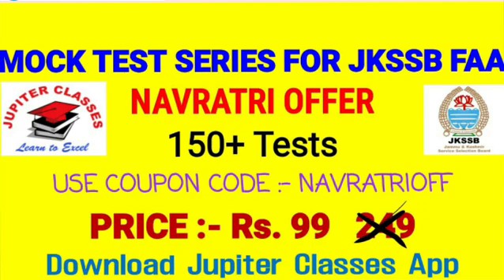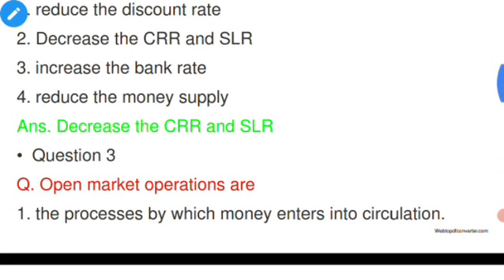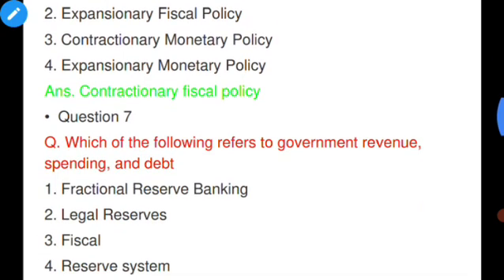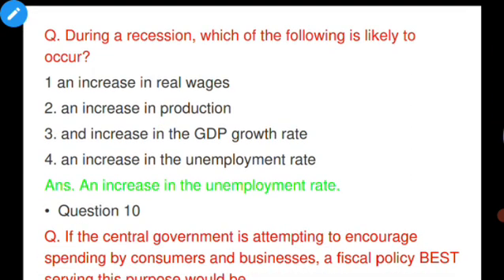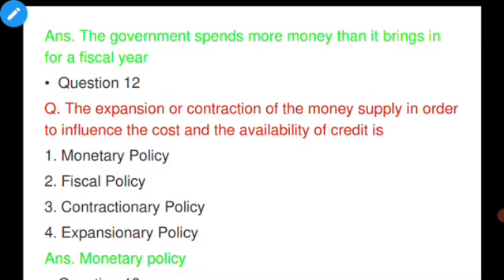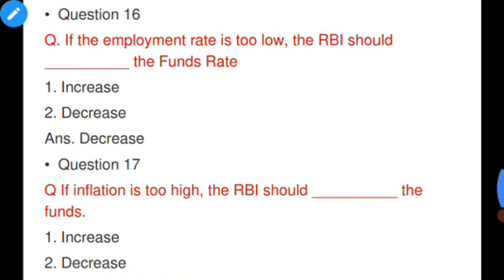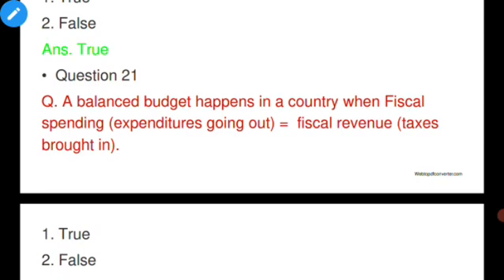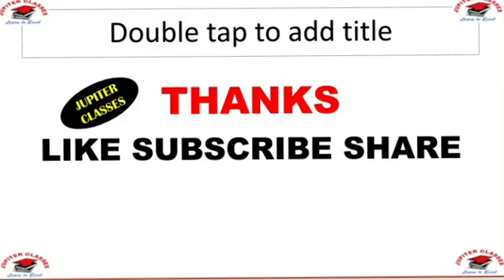MCQs SET-2|| MONETARY AND FISCAL POLICY PART -1# FINANCE ACCOUNT ASSISTANT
Application Link

IF YOU HAVE ANY QUERY REGARDING THIS VIDEO YOU CAN COMMENT IN THE COMMENT BOX.
Rohit Sharma